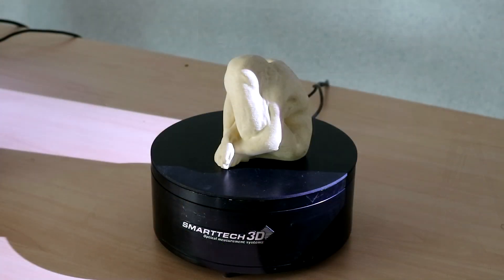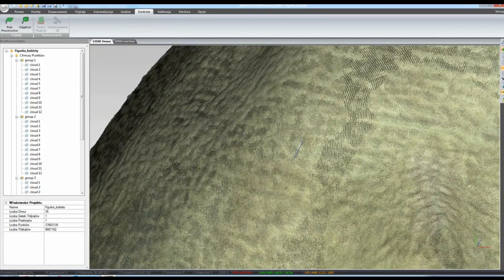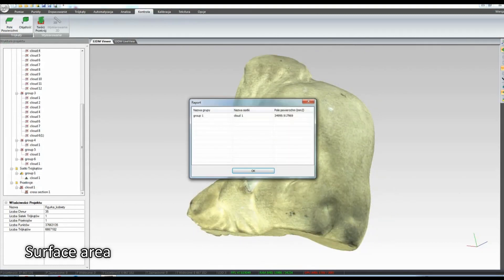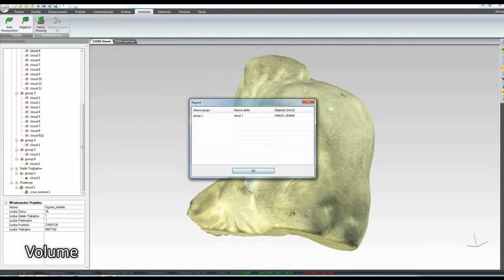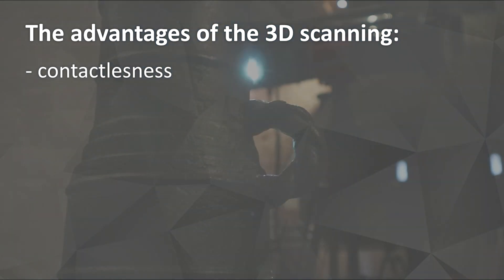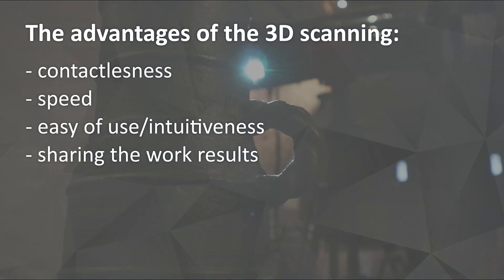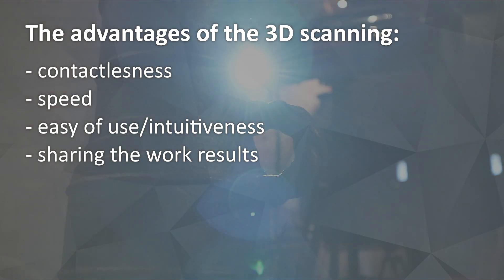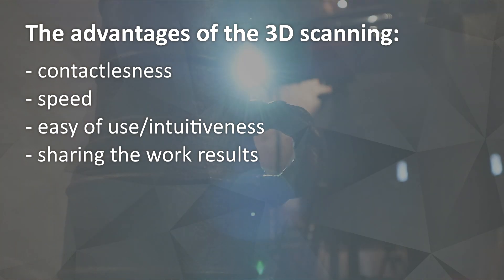3d scanning in archeology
For 5 years SMARTTECH has been cooperating with the biggest museum in Poland, promoting 3D scanners as modern tool to archive precious objects. Our touchless measurement methods and 3D scanners are formed as a result research with (among others) National Museum of Archeology in Warsaw and Museum in Wilanow (Warsaw).

Our offer:

Museal object 3D Measurement service: for archiving and multimedia. Creating virtual passport of museal object for insurance and deviation control.
Specialized 3D scanners for digitizing museum objects – MICRON3D color: We are the only producer of touchless measurement systems adjusted to museum specifications
Our scanners work in:​

National Museum of Agriculture and Food Industry in Szreniawa Poland.
Warsaw University Institute of Archeology.
National Prehistory Museum in Taiwan